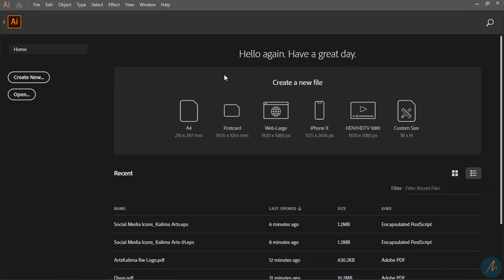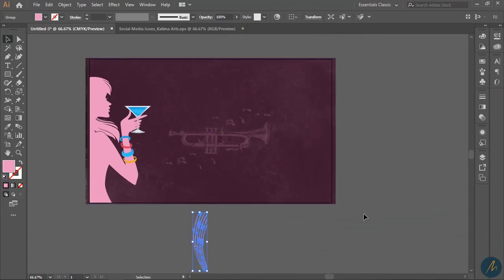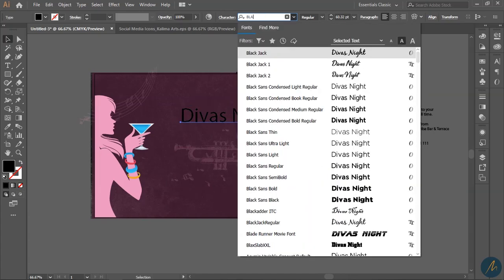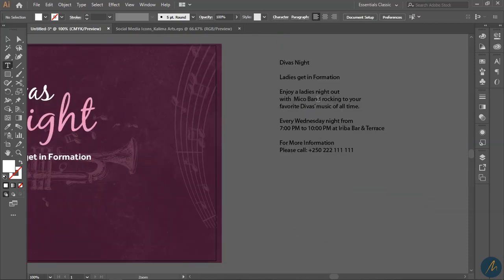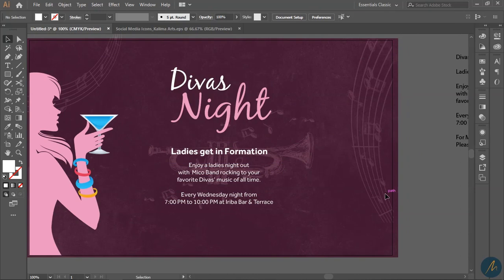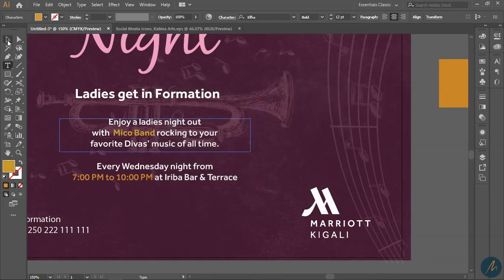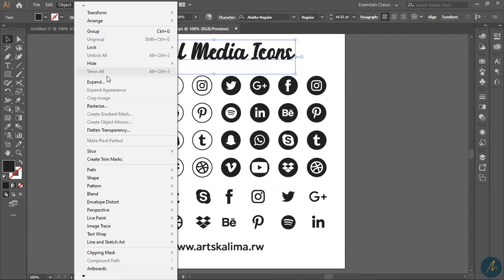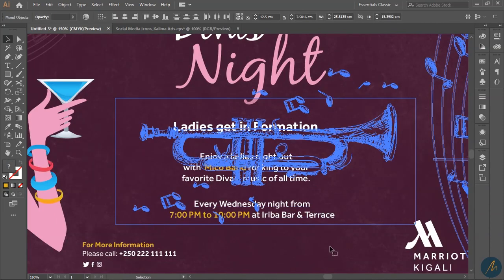Design a Simple Flyer for Social Media Using Illustrator in 13Mins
Hello Guys, In today's tutorial we are going to design a quick flyer for social media in Ai.

Poster Design I deed for Marriott Hotel in 2019